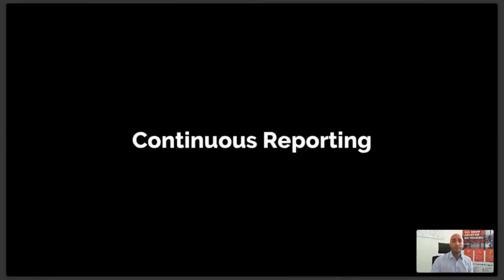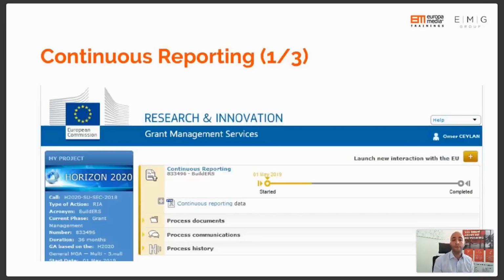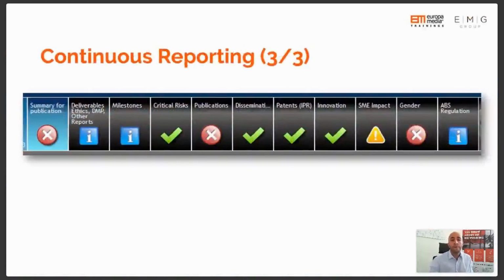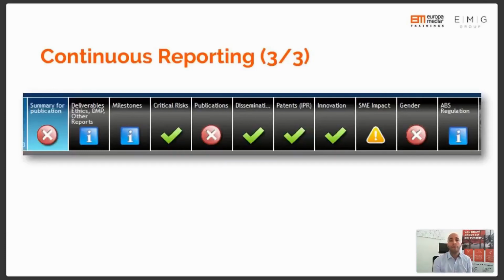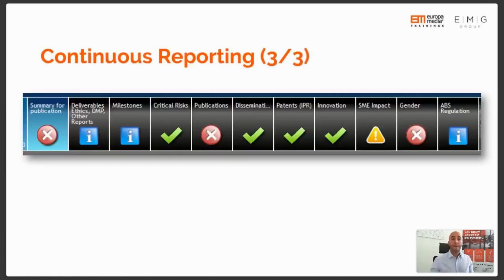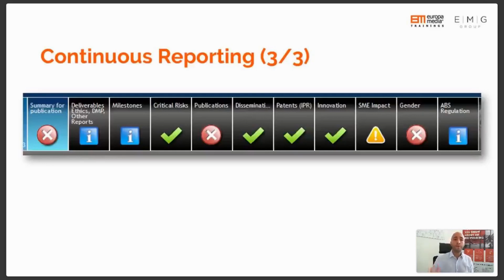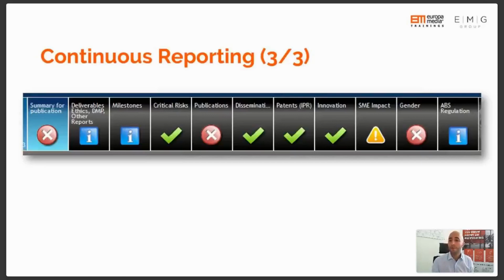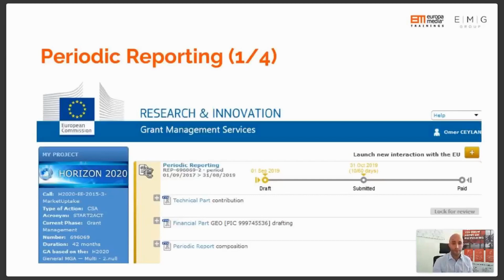Horizon 2020 Project Manager's FAQ webinar: Lessons learned on financial reporting (9-min preview)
Are you managing or coordinating a Horizon 2020 project?
Do you want to get a practical insight to the periodic and final reports in H2020?
This webinar will introduce the reporting requirements in Horizon 2020 and the periodic and final reporting procedures for H2020 projects.